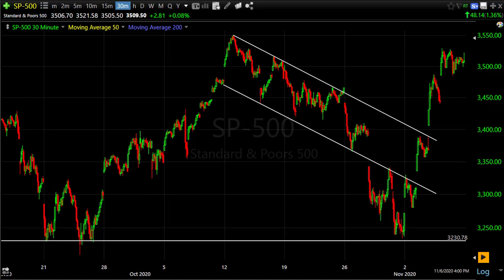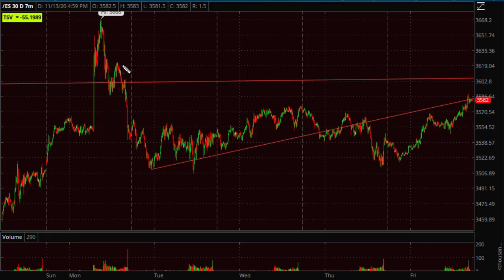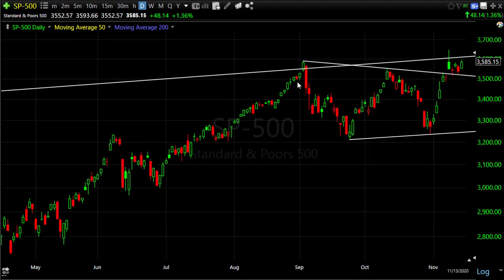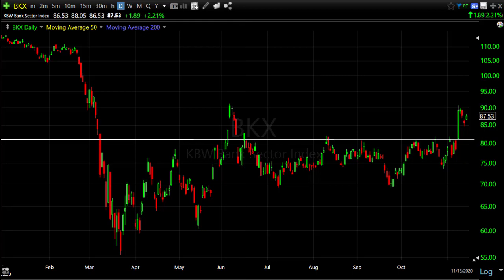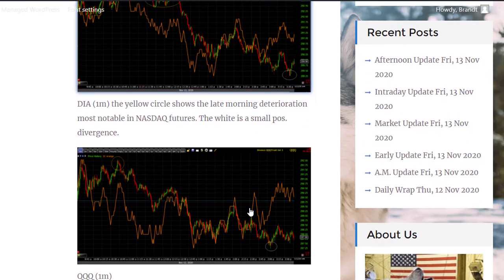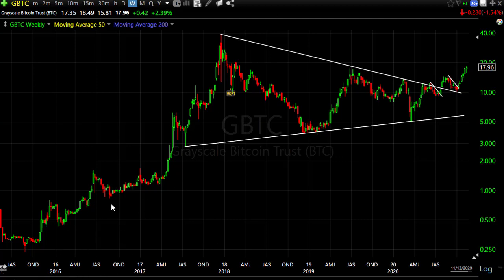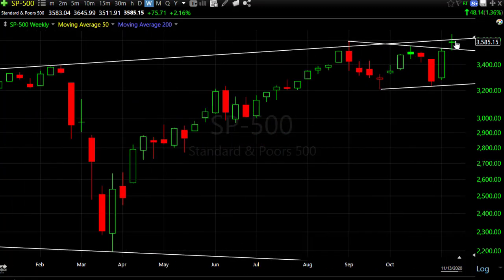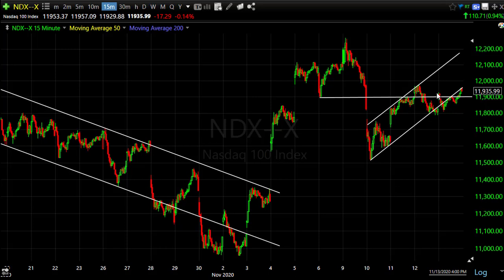Stock Market Update - Is The Value Rotation Real This Time?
The Pfizer COVID vaccine news has sparked yet another rotation to economically sensitive cyclical sectors and value factors, at the expense of momentum and growth factors, which have hit Tech mega-cap Tech and NASDAQ the hardest. This isn't the first such rotation attempt, all others the past few years failed. Maybe this one sticks?

Also in this video, some tips for short term trades, what "risk-off" signals to be on the lookout for, and one of my favorite charts right now - Bitcoin.